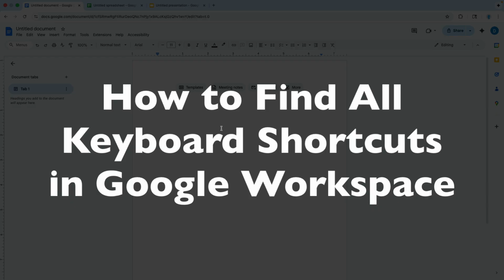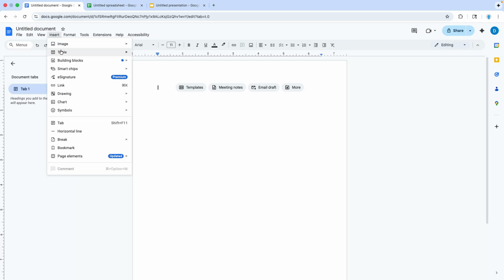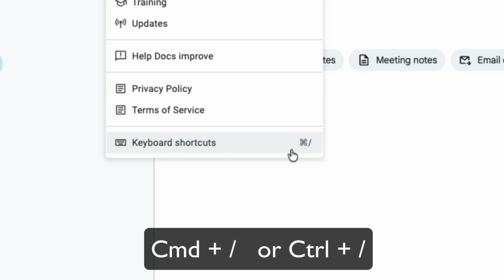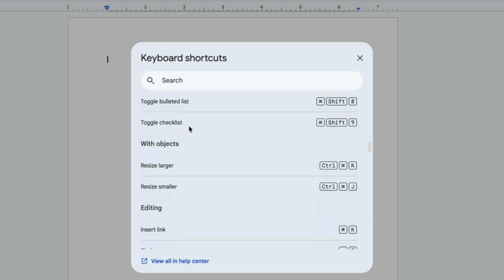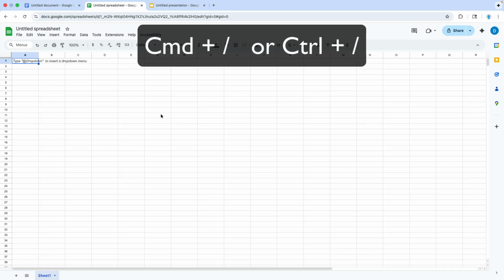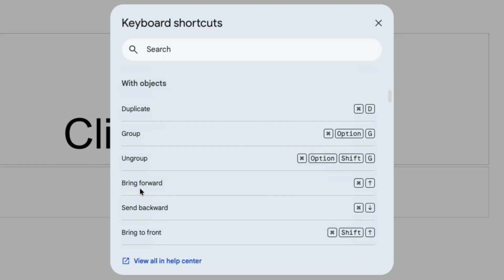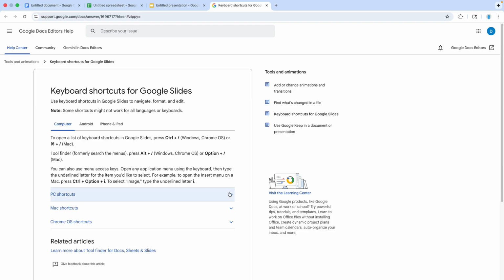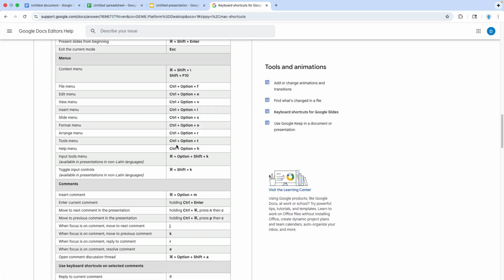How to Find Keyboard Shortcuts in Google Docs, Sheets & Slides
Want to work faster in Google Docs, Sheets, or Slides? ⚡ In this video, I’ll show you how to quickly find a full list of keyboard shortcuts right inside any Google Workspace app. No need to look them up online!

You’ll learn the built-in shortcut to open the keyboard shortcuts menu, how to search within it, and a few powerful combos that can save you tons of time while editing and formatting your files.

Once you know where to look, mastering Google Workspace becomes a lot easier.